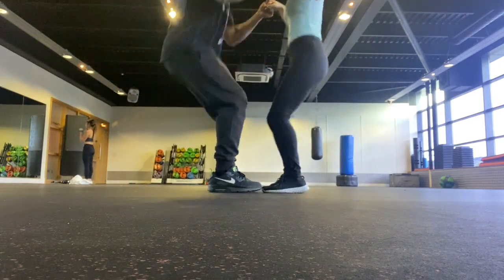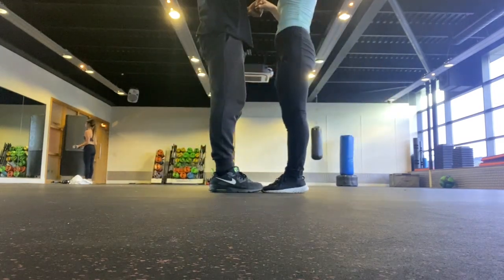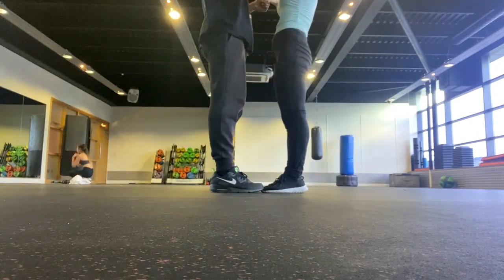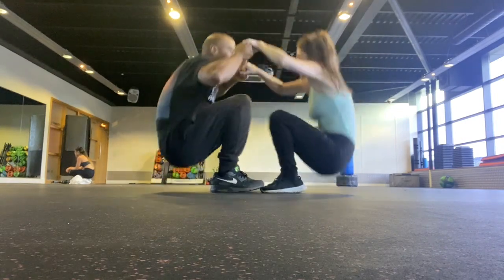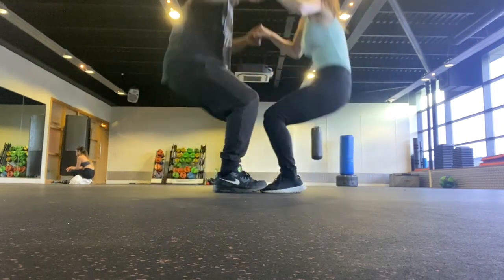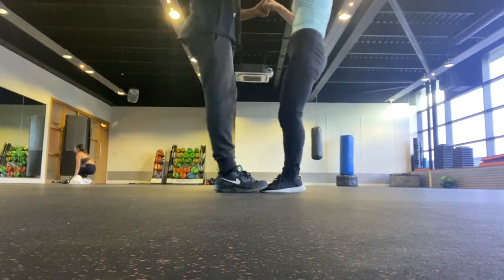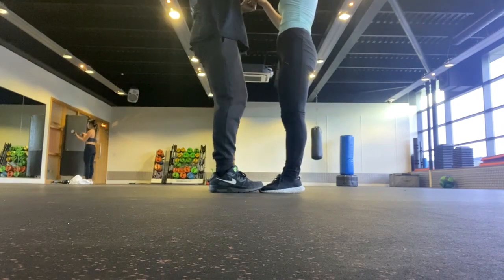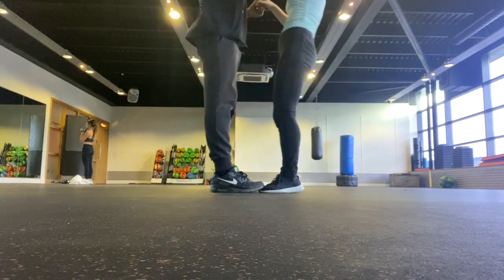TRKFitness | Stand up sit down | Partner exercise